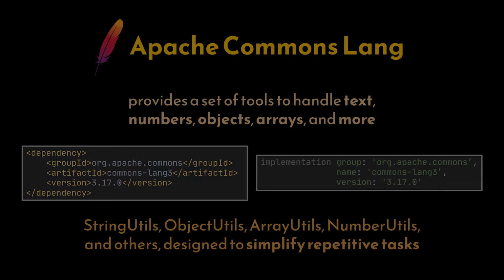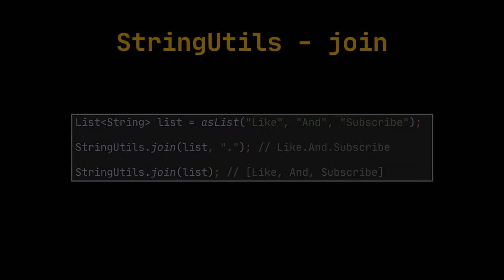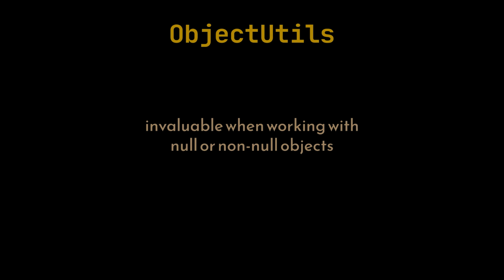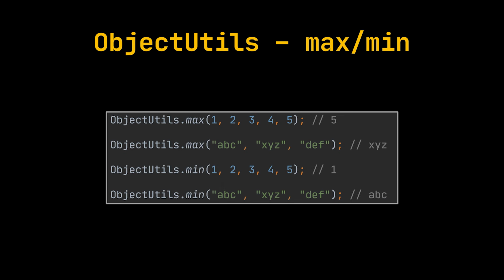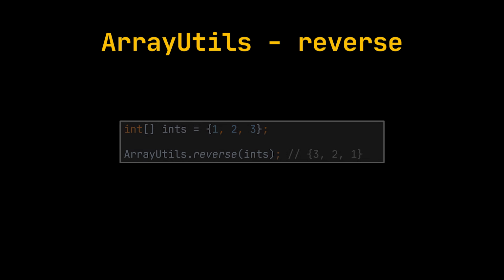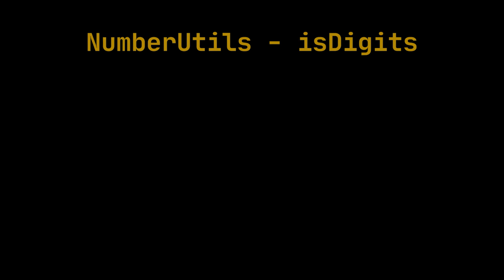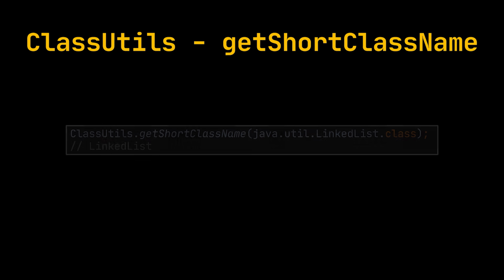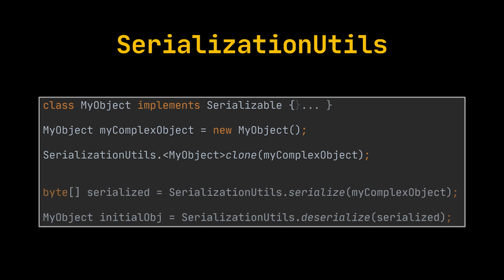Apache Commons Lang3 vs Writing Your Own Utilities | Which Wins? | Geekific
In this video, we take a deep dive into Apache Commons Lang3, one of the most essential and widely used utility libraries in the Java ecosystem.

🔎 Library Overview: Part of the Apache Commons project, Lang3 provides a rich collection of helper utilities designed to simplify everyday Java development. From handling strings and numbers to safely working with objects, arrays, and reflection, this library helps eliminate boilerplate code and reduce common runtime errors like NullPointerException.

⚙️ What We Cover: After adding the dependency via Maven or Gradle, we explore the most commonly used utility classes in Apache Commons Lang3, including:
- StringUtils for string validation, transformation, and parsing
- ObjectUtils for null-safe object handling and comparisons
- ArrayUtils for array manipulation and conversions
- NumberUtils for parsing, validating, and comparing numbers
- ClassUtils for working with Java Class objects and reflection
- SerializationUtils for deep cloning and object serialization

🧠 Real-World Examples: Throughout the video, we demonstrate practical use cases such as checking for empty or blank strings, safely comparing objects, converting arrays to maps, parsing numbers with defaults, working with class metadata, and serializing complex objects.

🚀 Why It Matters: Using Apache Commons Lang3 improves code readability, maintainability, and robustness, allowing developers to focus on business logic instead of rewriting utility code that has already been battle-tested in production systems.

Whether you’re a beginner learning Java, a backend developer, or preparing for Java interviews, this library is a must-have tool in your Java toolkit.

🎯 Related Concepts: Java Utility Libraries, Clean Code, Defensive Programming, Null Safety, Developer Productivity, Java Best Practices

💡 Chapters:
00:00 Introduction
00:10 What Is Apache Commons Lang3
00:41 StringUtils Explained
02:16 ObjectUtils Explained
03:10 ArrayUtils Explained
04:08 NumberUtils Explained
04:56 ClassUtils Explained
05:37 SerializationUtils Explained
06:32 Thanks for Watching!